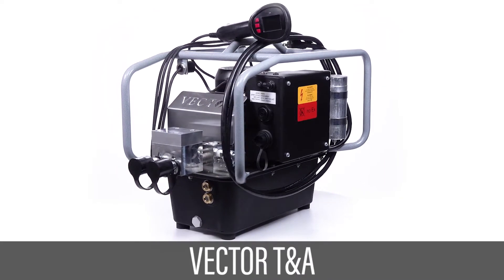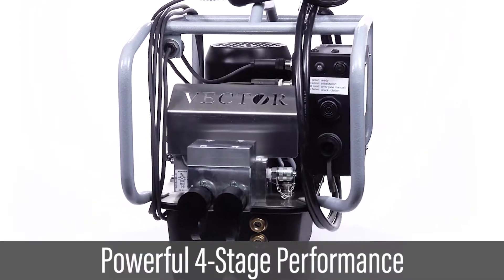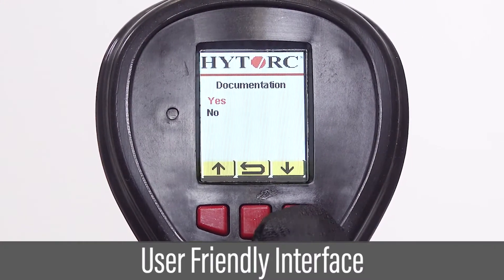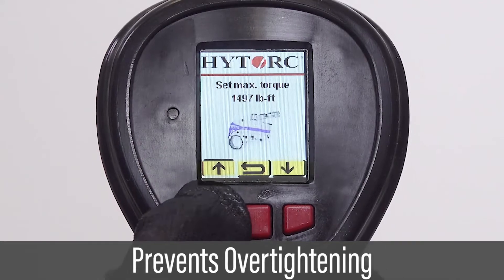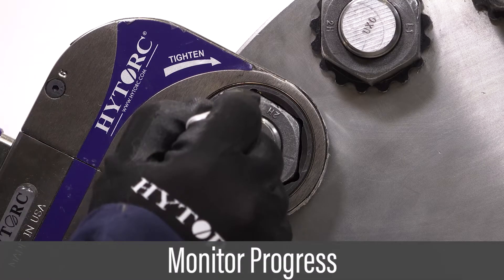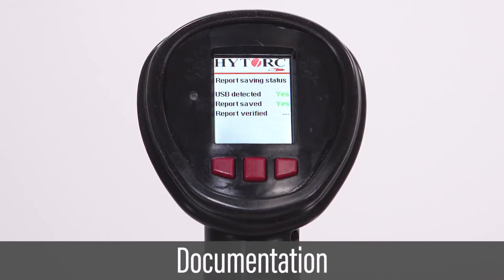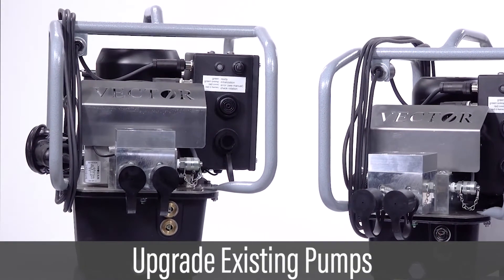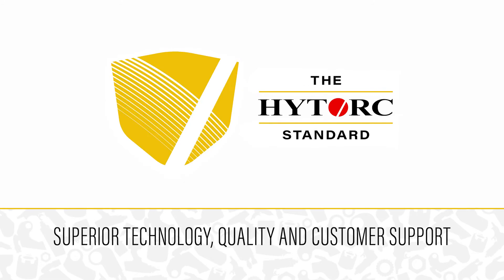VECTOR Torque and Angle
Precision and performance with the VECTOR Torque and Angle Pump from HYTORC.